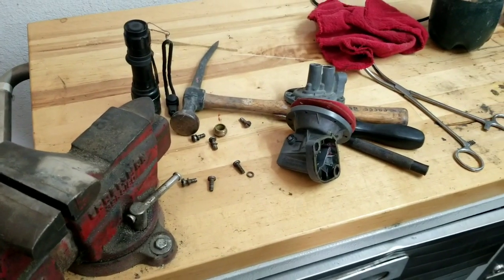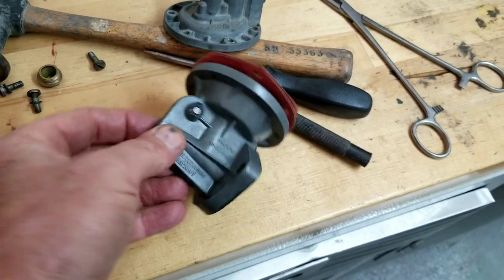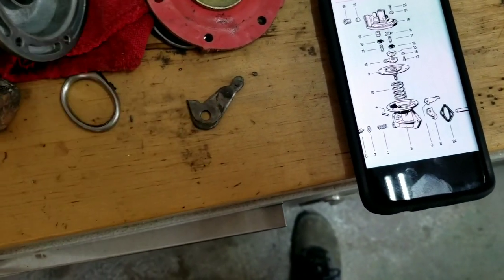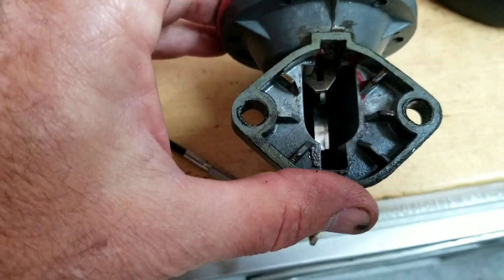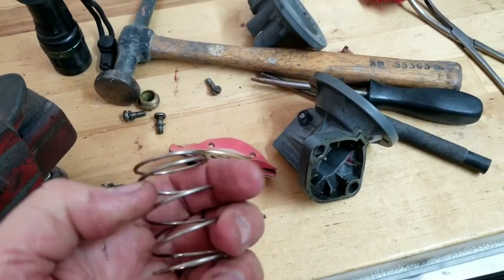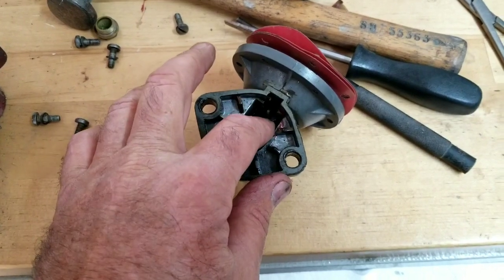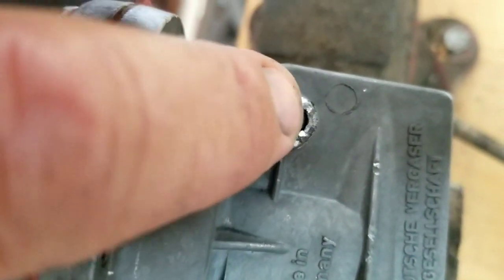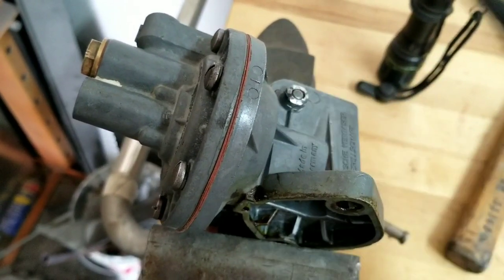VW 36 horsepower fuel pump rebuild